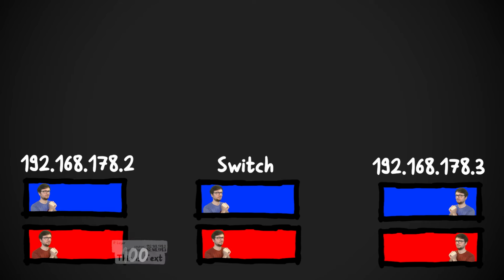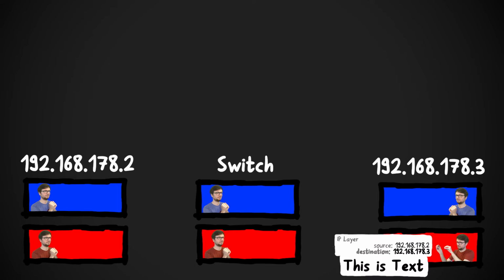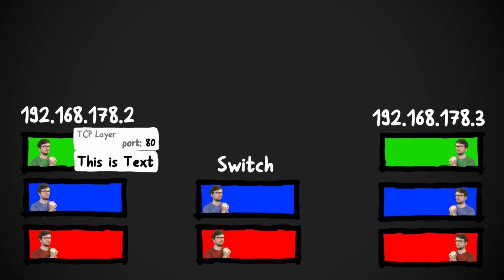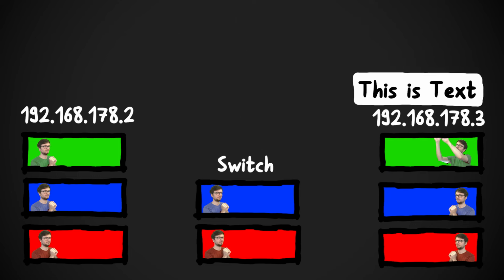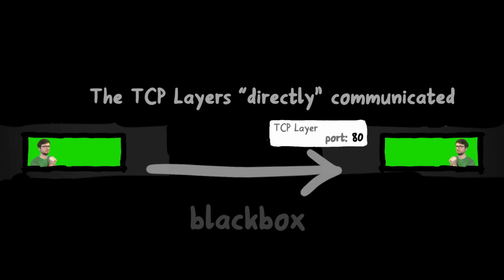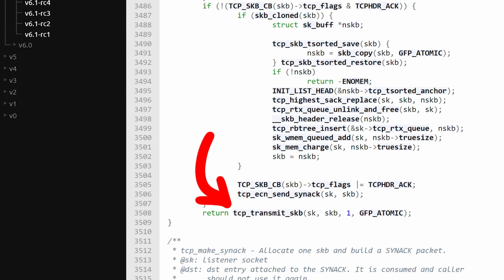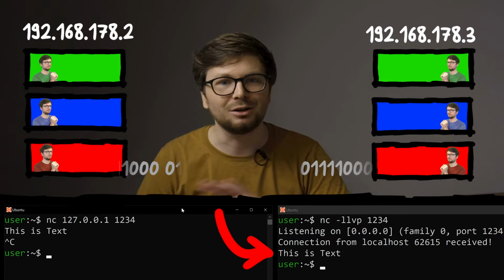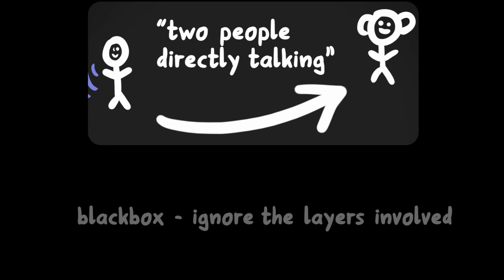Computer Networking (Deepdive)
In this video I try to explain computer networking with pieces of paper. This hopefully explains why in some universities the OSi layer model is taught. While I find the OSI model kinda useless, "thinking in layers" is extremely important. Blackboxes of layers allow us to focus on what matters, and ignore anything else.

Chapters:
00:00 - Intro
00:42 - Send Data Between Computers (Physical Layer)
01:31 - Find The Correct Computers (IP Layer)
04:24 - Identify The Target Program (TCP Layer)
06:40 - Think in Blackboxes!
07:24 - TCP Layer Blackbox
08:32 - Linux Kernel Implementing The Layers
09:54 - netcat Example
10:30 - Looking at Packet with Wireshark
11:04 - Layers are Everywhere (Phone Call)
11:49 - Hacking with Blackboxes
13:11 - Outro
13:28 - LiveOverfont Ad

=[ ❤️ Support ]=

=[ 🐕 Social ]=